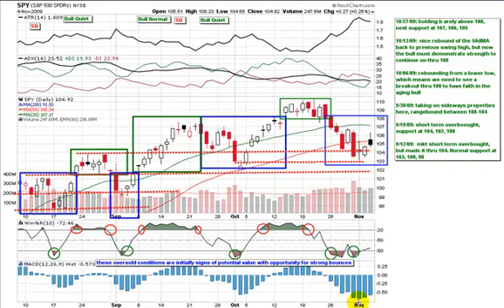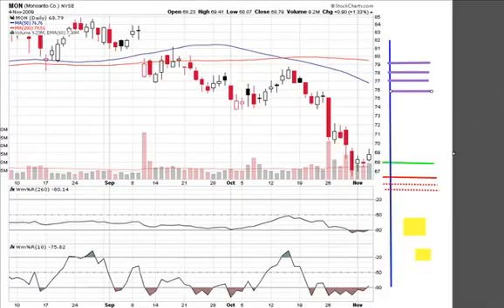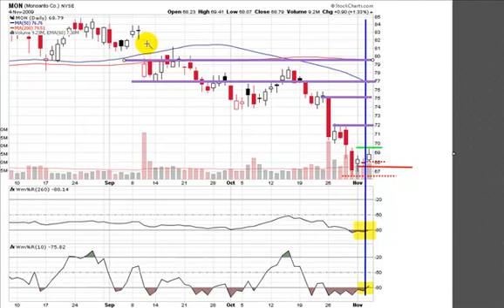wo20091104MONmkt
Ken Long
Ken Long Daily Trading Plan